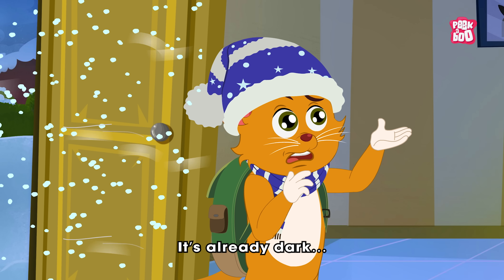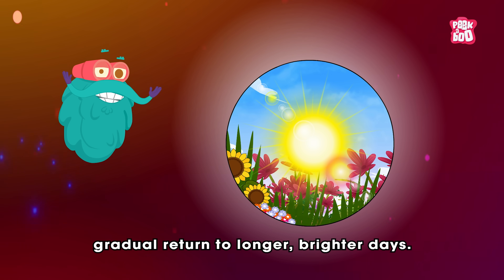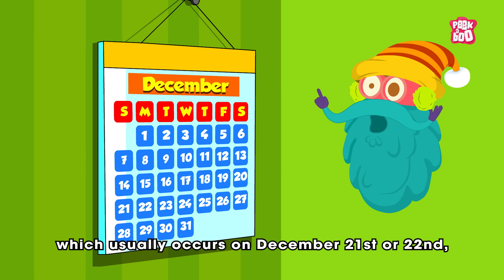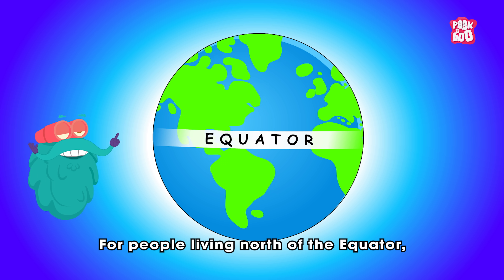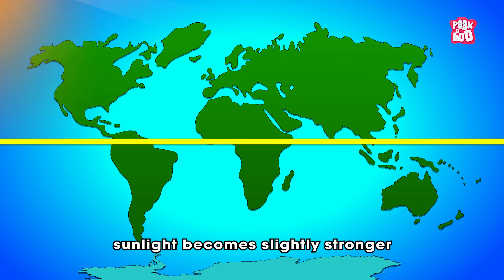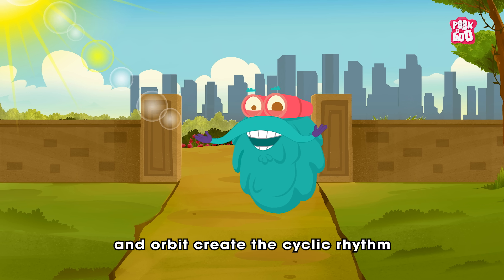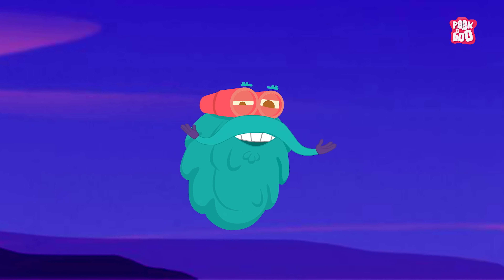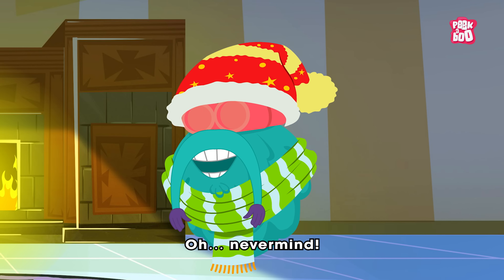Shortest Day and Longest Night of the Year | What Is The Winter Solstice? | Summer Solstice Facts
A simple and fun explanation of the Winter Solstice, the shortest day and longest night of the year. Learn why it happens, when it occurs, and how it is celebrated around the world with Dr. Binocs in an engaging, kid-friendly way. ❄️🌍